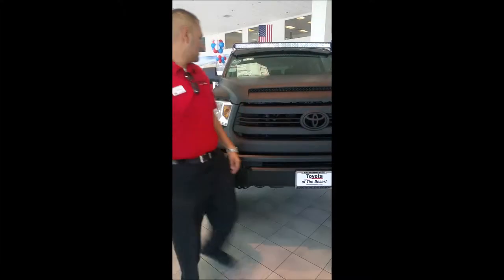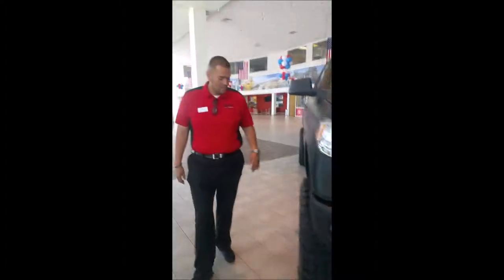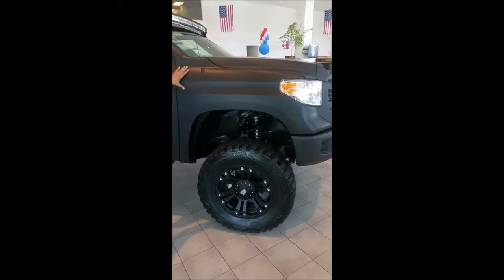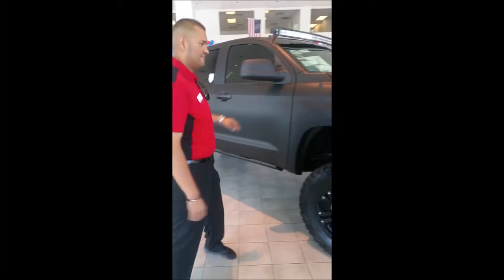2015 Toyota Tundra Palm desert, CA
Are you in the market for a new Toyota?  If so, make your way over to Toyota of Desert near Palm desert, CA.  If you want the best experience while buying a new Toyota, then Toyota of Desert is the dealership for your.  Our friendly staff is ready to get your driving away from our dealership in your new Toyota.   If the best service, selection and prices is something that you are looking for in your Toyota dealership and you are located near Palm desert, CA, then make your way over to Toyota of Desert today.